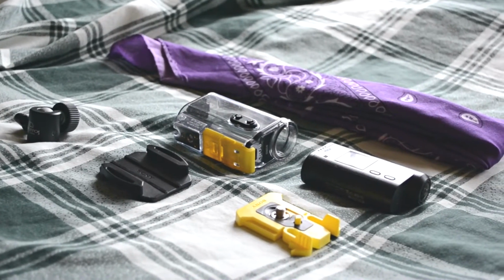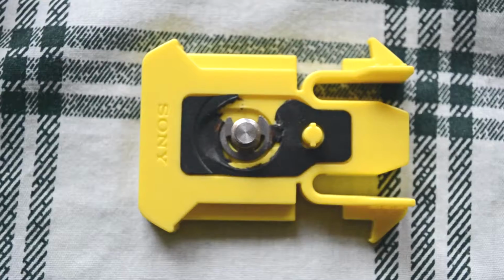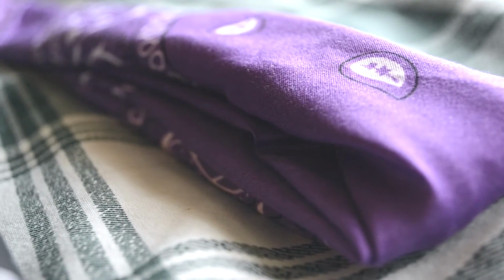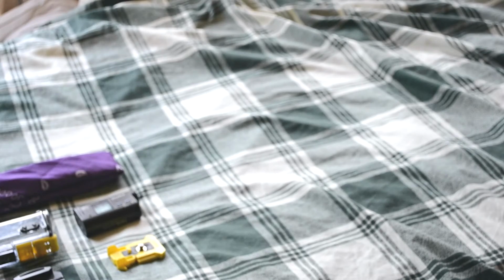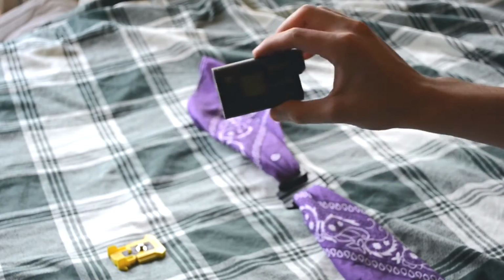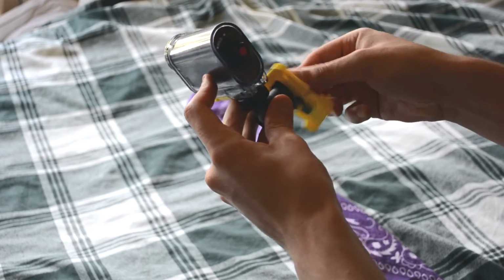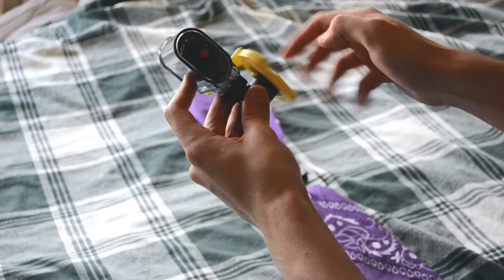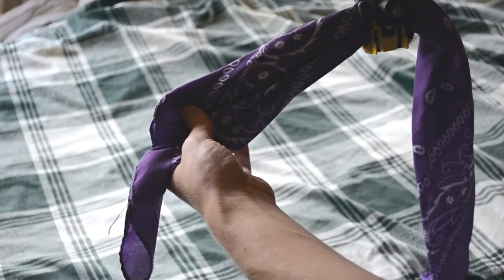DIY - Sony Action Camera Head Mount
A video tutorial showing you how to make one variation of a DIY Sony Action Camera head mount.

Camera: Nikon D3100
Lens: Nikkor 18-55mm
Edit/Grading: Sony Vegas
Get involved!
Drop a comment. Let me know what you think.